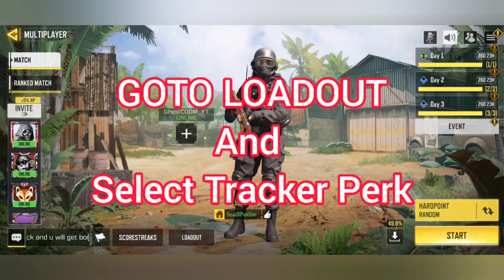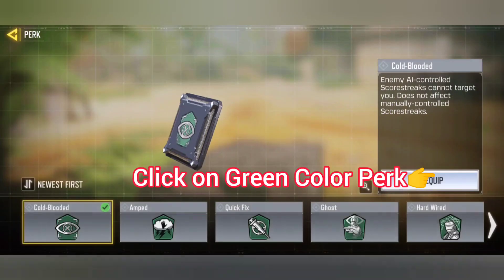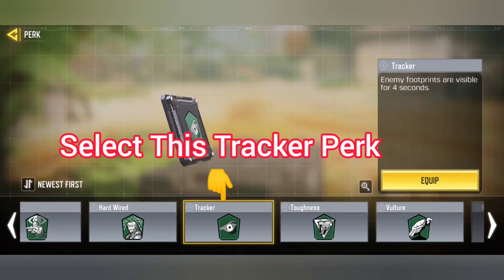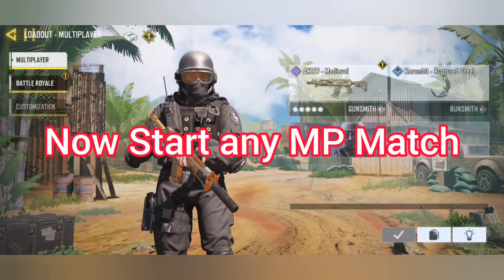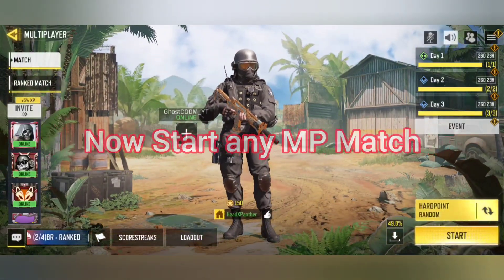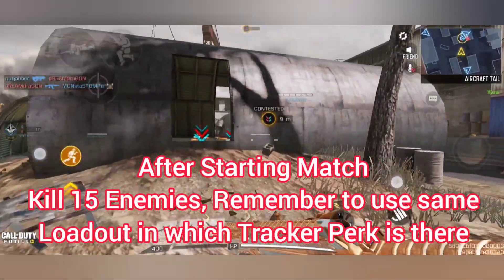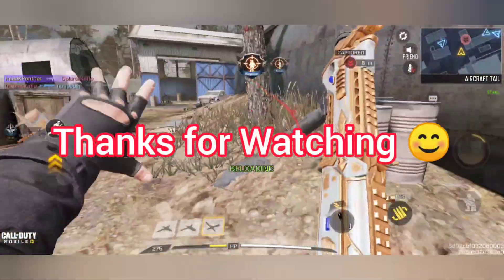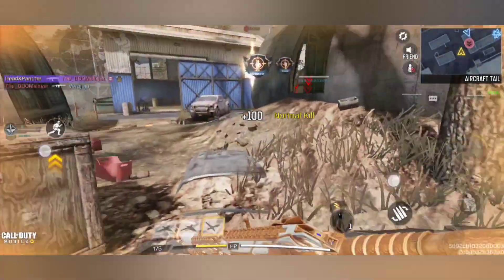Kill 15 Enemies in MP Matches with the Tracker Perk Equipped | Perk Prodigy COD Mobile